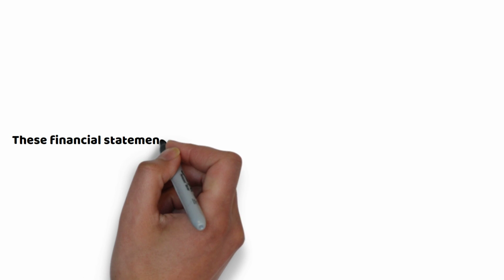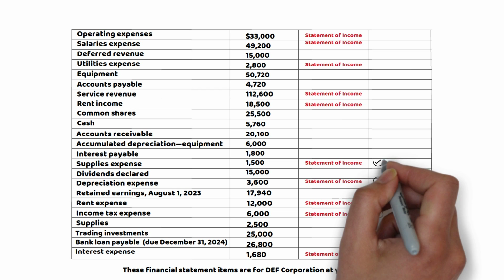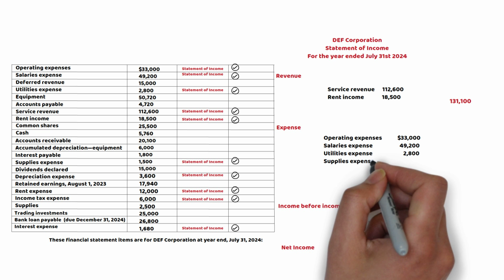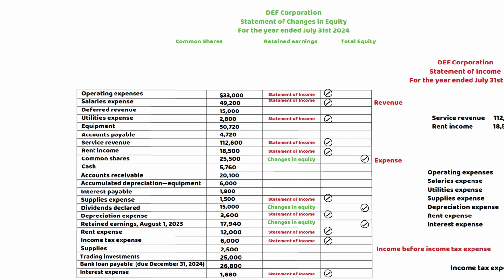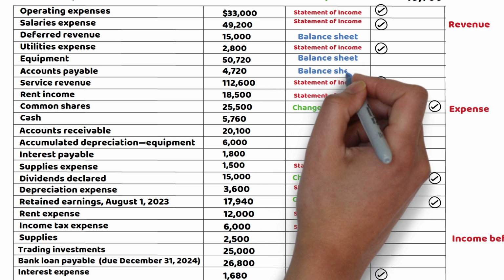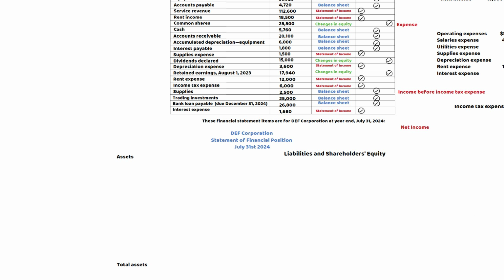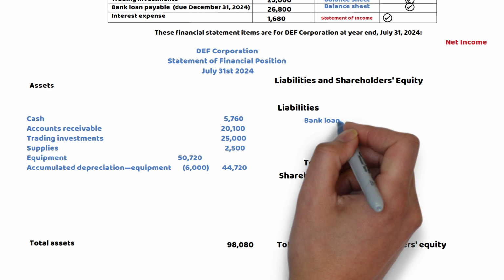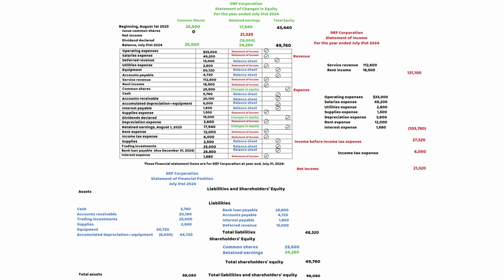How to prepare financial statements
In this YouTube video, the presenter demonstrates how to prepare financial statements for a company as of July 31, 2024. The video covers the following key components:

Statement of Income: The presenter lists various income and expense items, including service revenue and rental income, which total $131,100 in revenue. The total expenses amount to $103,780, resulting in an income before tax of $27,320. After deducting an income tax expense of $6,000, the net income is calculated to be $21,320.

Statement of Changes in Equity: The presenter outlines the common shares, retained earnings, and total equity. The common shares remain unchanged at $25,500, the retained earnings are updated to $24,260 after accounting for the net income and a $15,000 dividend declared. The total ending equity is thus $49,760.

Balance Sheet: The presenter summarizes the balance sheet items, which include assets (e.g., cash, accounts receivable, equipment) and liabilities (e.g., bank loans, accounts payable). The total assets amount to $98,080, and the total liabilities come to $48,320. The shareholders' equity totals $49,760, making the overall liabilities and shareholders' equity equal to the total assets.

Throughout the video, the presenter emphasizes the structure and calculations of the financial statements to ensure clarity and coherence. The final totals for assets and the sum of liabilities with equity are confirmed to match, confirming the balance sheet's integrity.